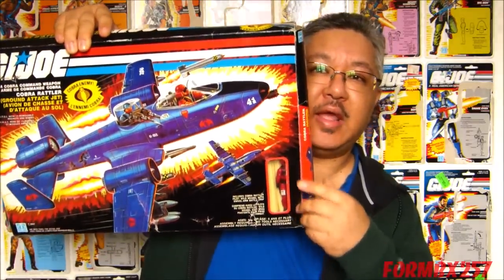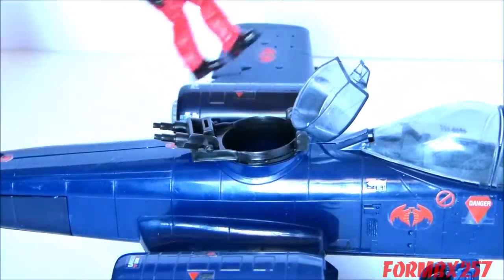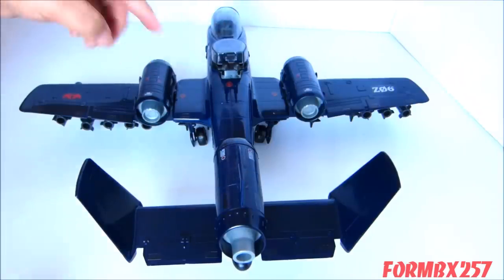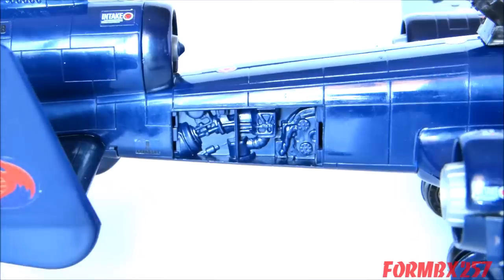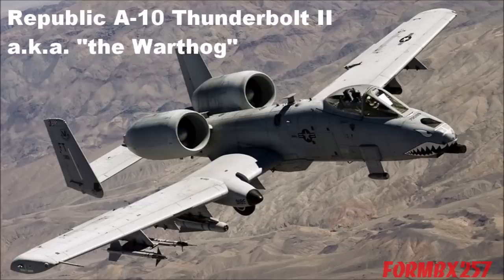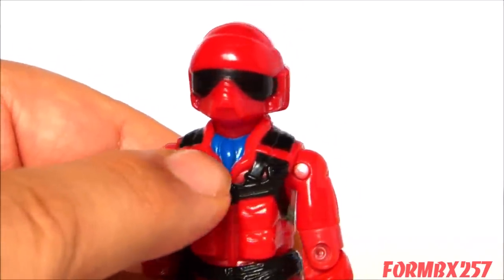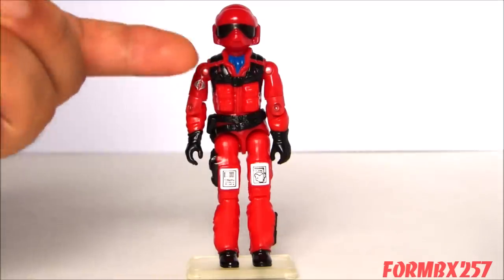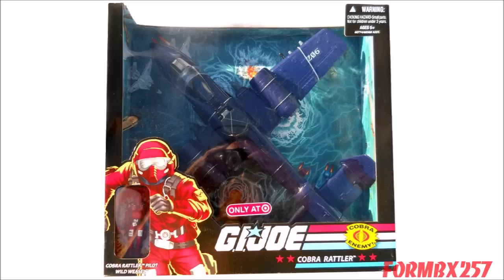1984 Cobra Rattler & Wild Weasel G.I. Joe review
This is a review of the Cobra "ground attack jet" with VTOL, the Rattler and it's pilot; Wild Weasel.  One of the most iconic Cobra jets (due to it's constant use in the comic books and cartoons) the Rattler is also based on the cool real-world military aircraft, the A-10 Thunderbolt II.  Sadly, Wild Weasel doesn't share his rides fame despite looking pretty cool himself.